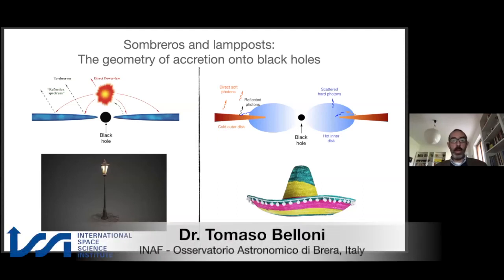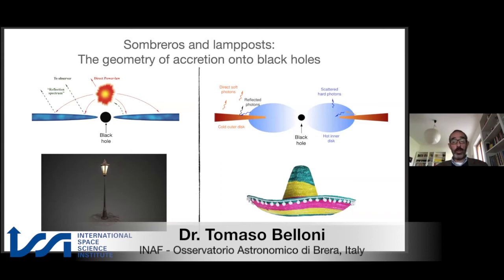ISSI@25 Video with Tomaso Belloni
Tomaso Belloni and Andrzej Zdziarski are team leaders of the ISSI International Team on "Sombreros and lampposts: The Geometry of Accretion onto Black Holes"